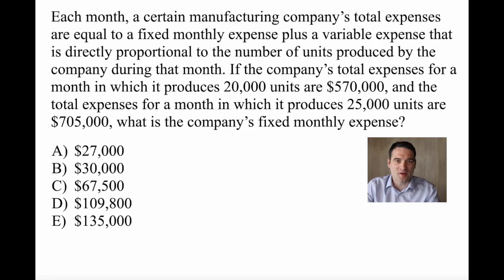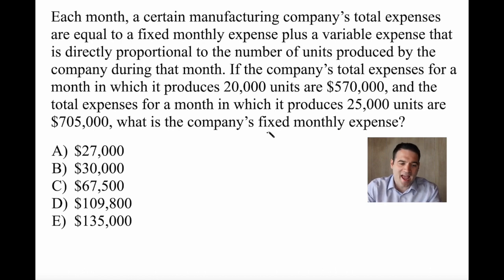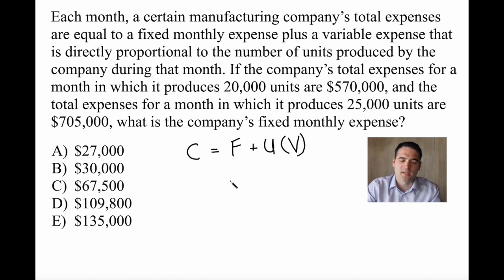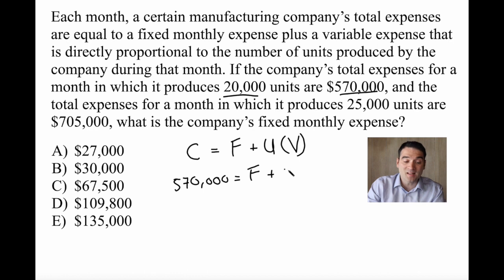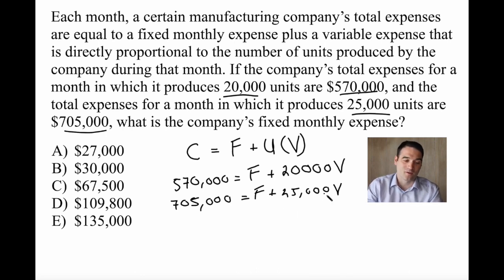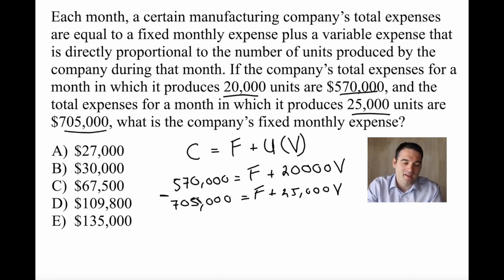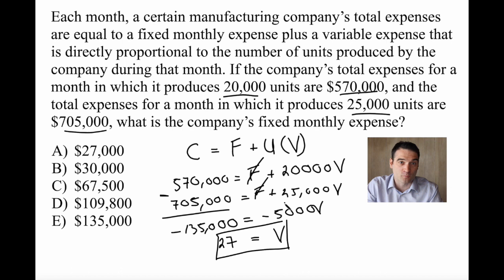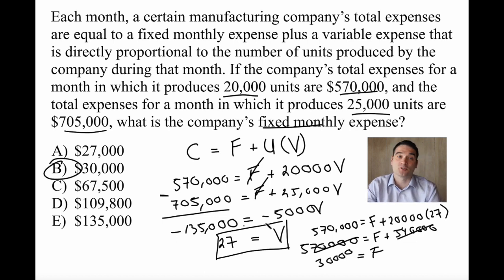PowerPrep 2 Math Section 2 (Intermediate) #17